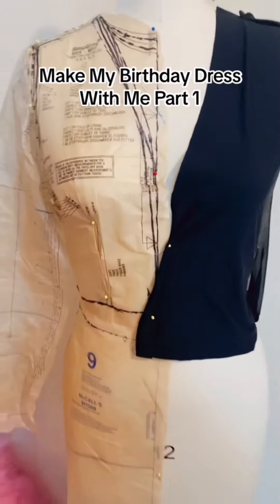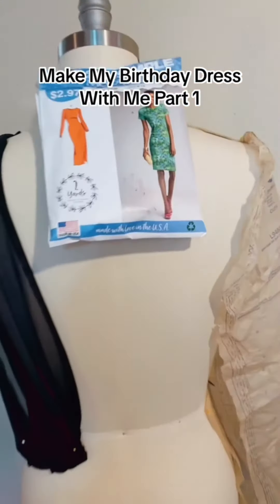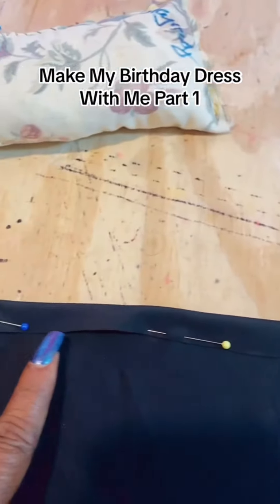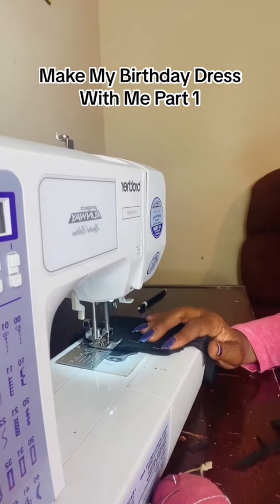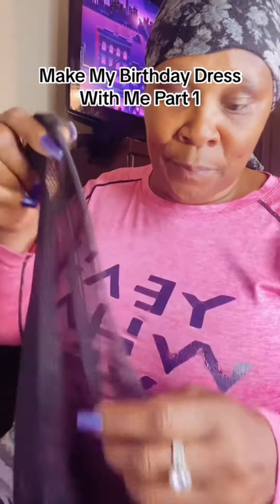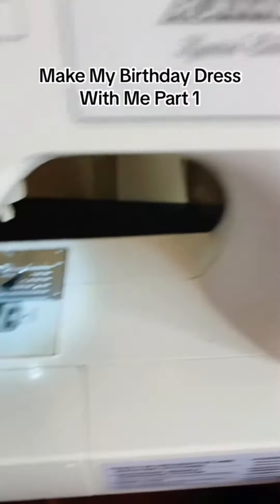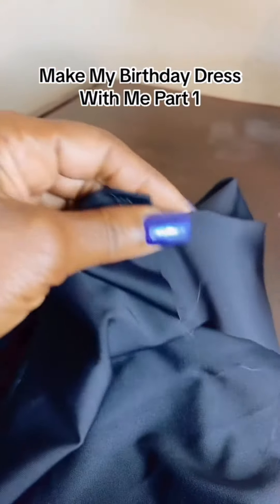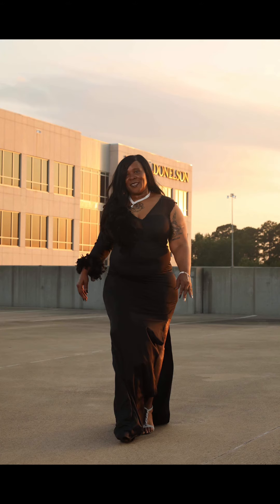Diy Birthday Dress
Created My Birthday